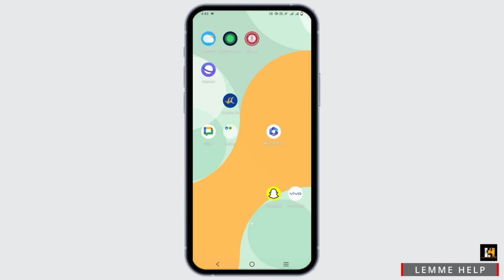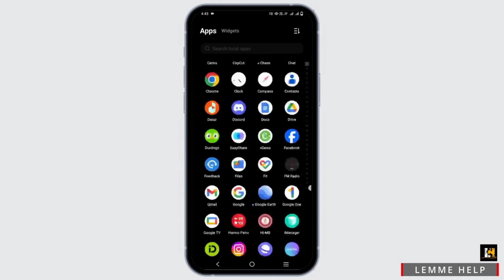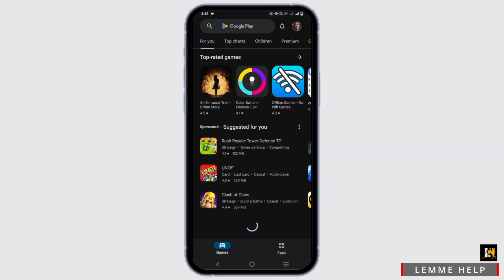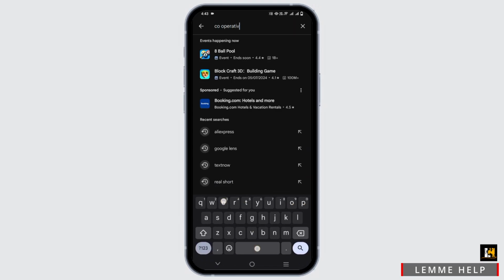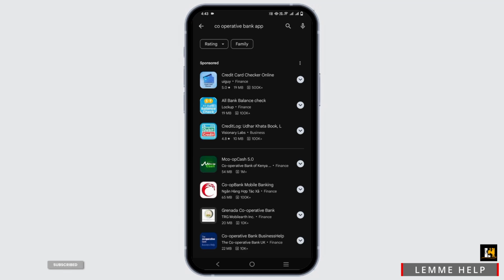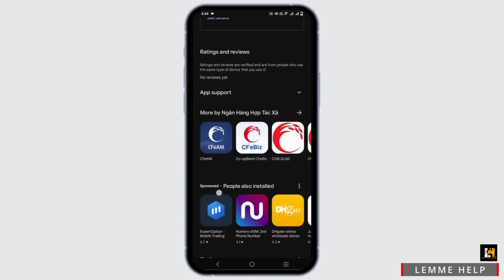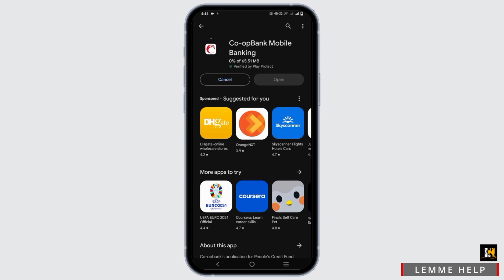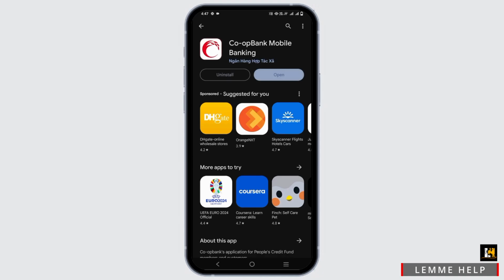How to Download Co-OpBank App 2024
Looking to download the Co-operative Bank app in 2024? This easy guide provides step-by-step instructions on how to download and install the Co-operative Bank app on your mobile device. Follow these straightforward steps to start managing your finances on the go.

In this tutorial:
0:00 - Introduction
0:15 - How to Download Co-operative Bank App in 2024 (EASY)

Learn how to effortlessly download the Co-operative Bank app in 2024 with this simple guide. This video covers the entire process, ensuring you can access your bank account and manage your finances easily.

Download your bank app by following this guide to get the Co-operative Bank app!